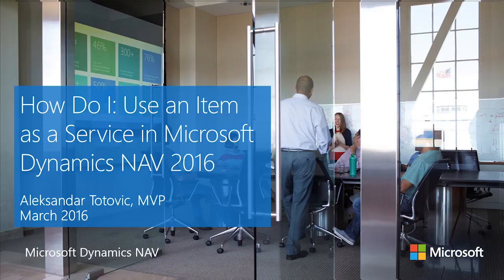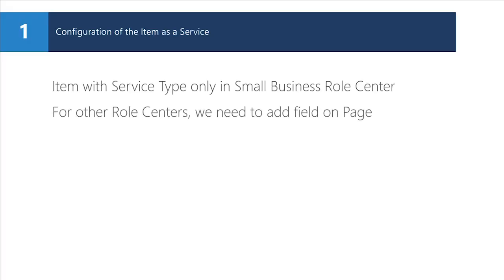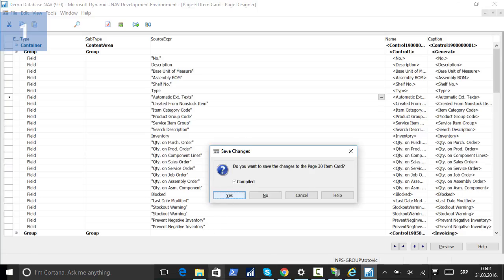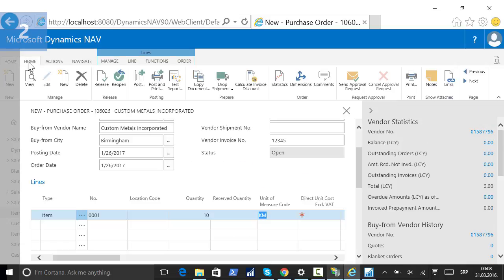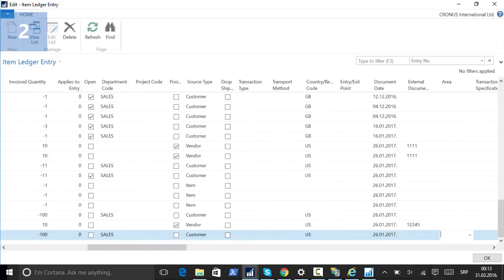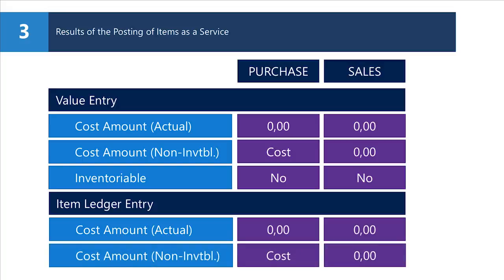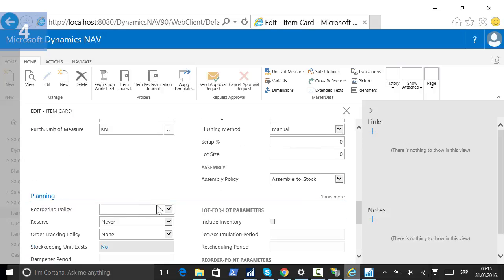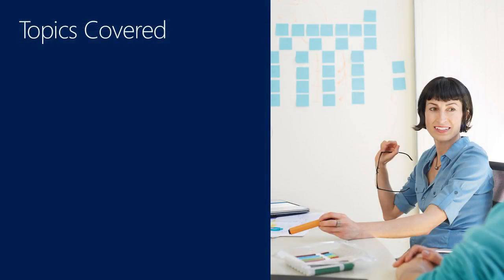How Do I Use an Item as a Service in Microsoft Dynamics NAV 2016